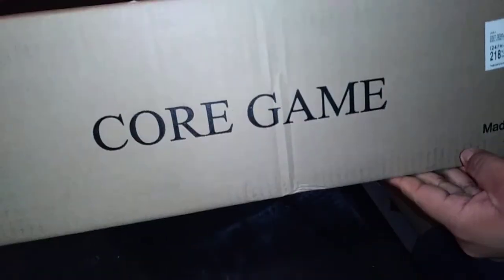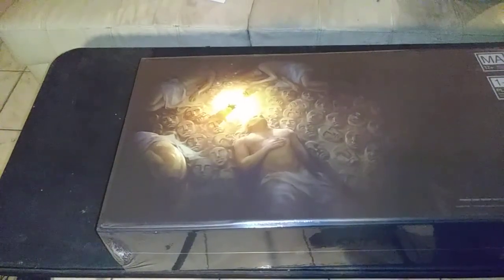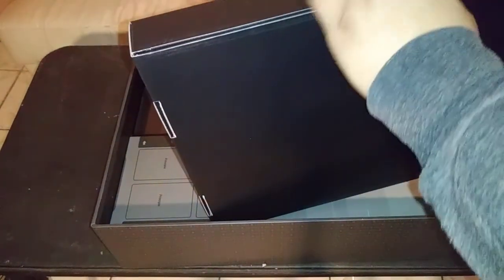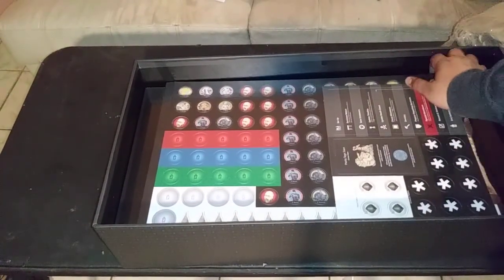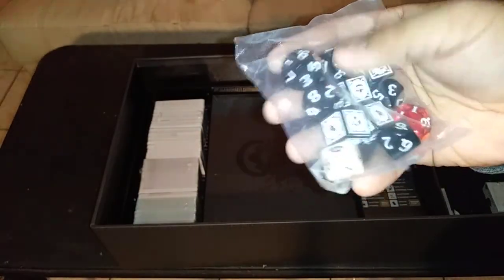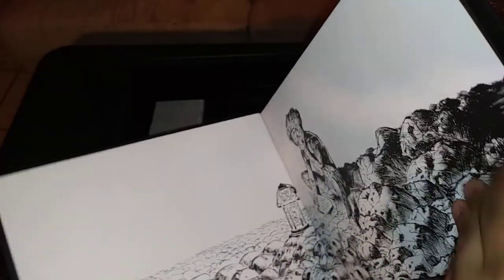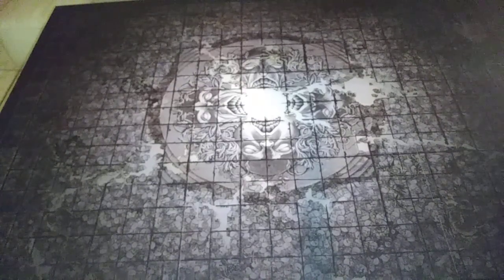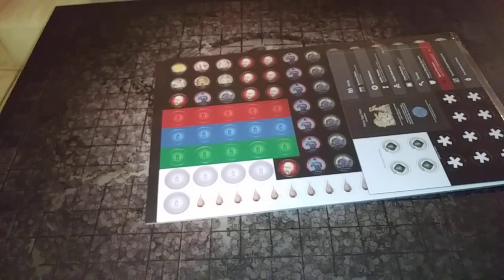Unboxing Kingdom death 1.5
It's 2am and i have this beast of a game waiting for me in my room. So why not a video of me unboxing it!
Sorry for the poor unedited video but i wanted to get this out and all i have is a phone to record all this!